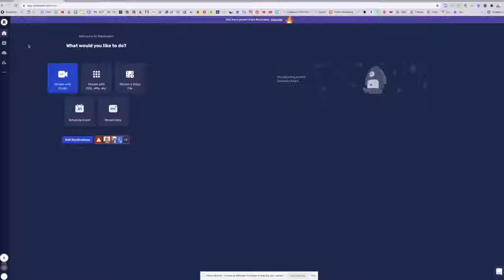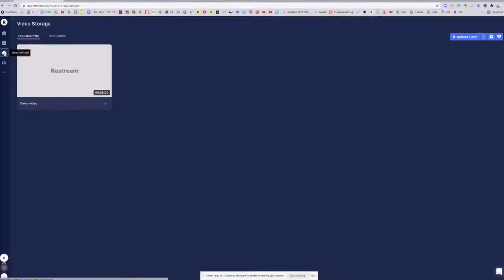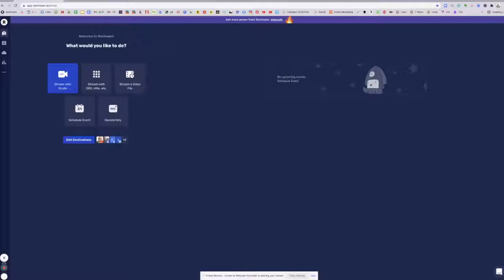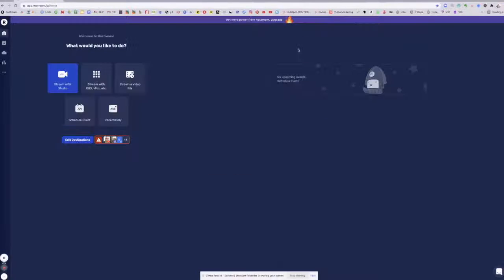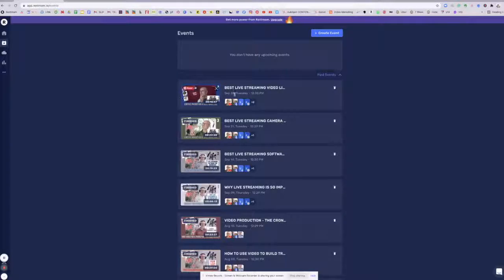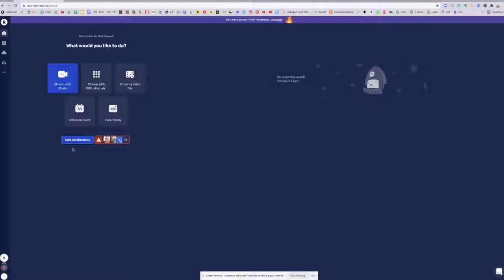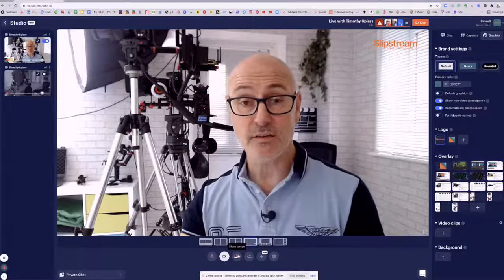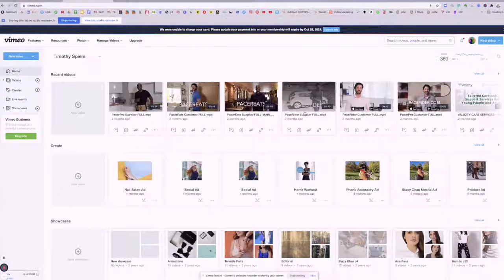HOW TO USE RESTREAM STEP-BY-STEP TOUR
HOW TO USE THE RESTREAM PLATFORM
This video is a quick step-by-step tutorial tour of all the features of Restream, how to set up your streaming session and go live.
So join me in Episode 5 of the series HOW TO LIVE STREAM where week by week I’ll tell you the best systems, equipment, and show structure so you don’t have to research hundreds of Youtube videos looking for the answers.